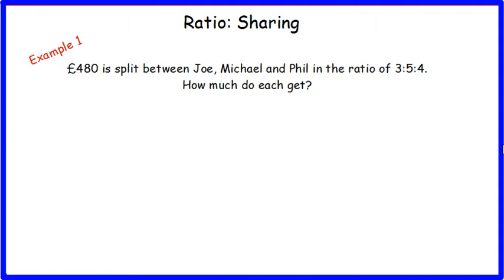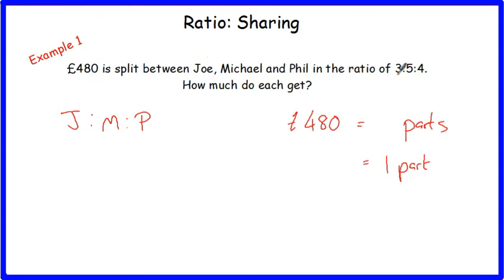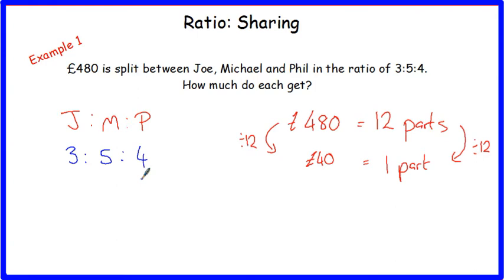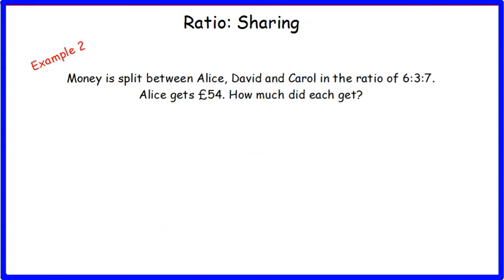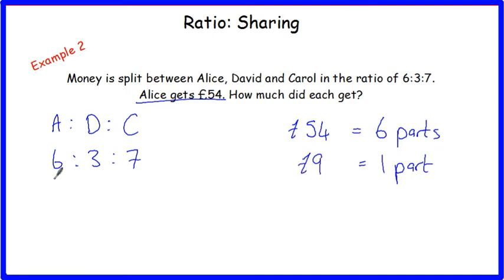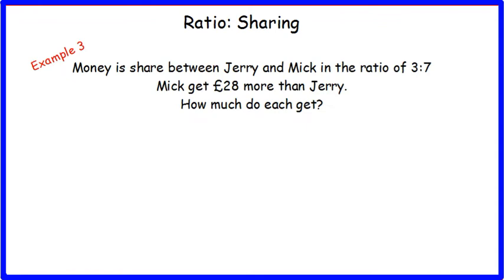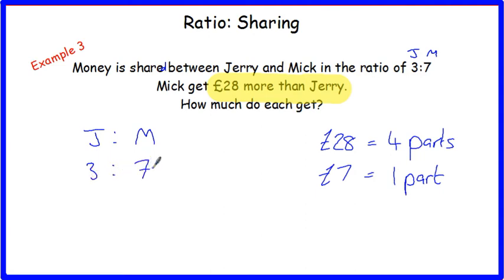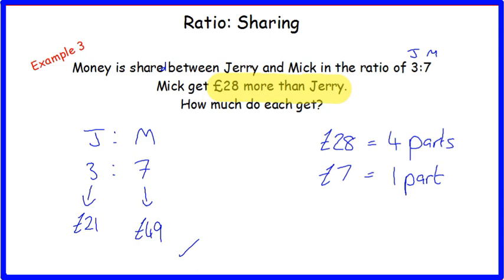R15a Ratio Sharing an Amount